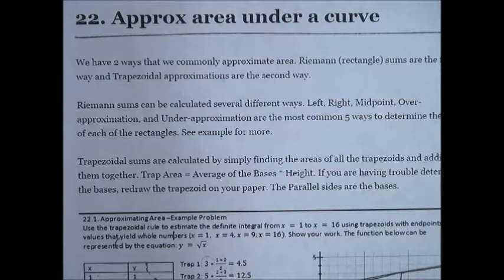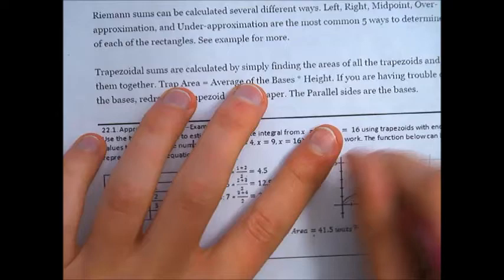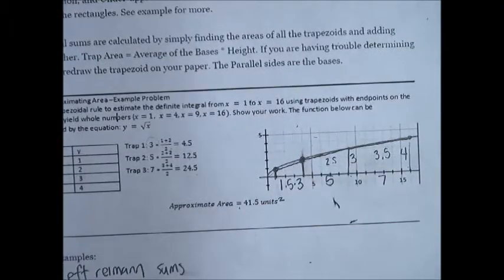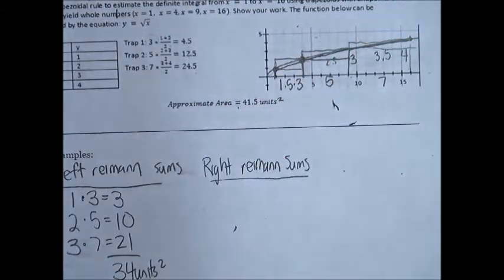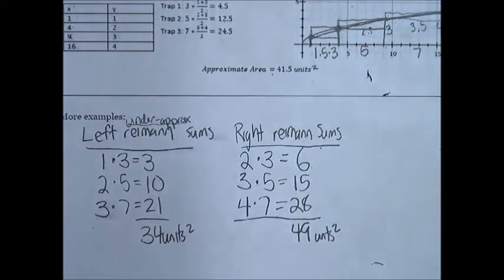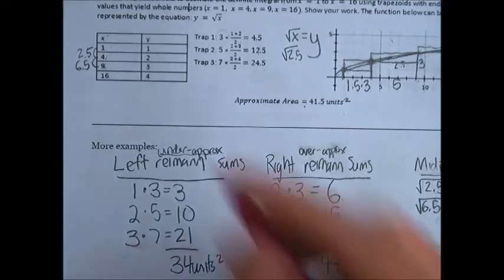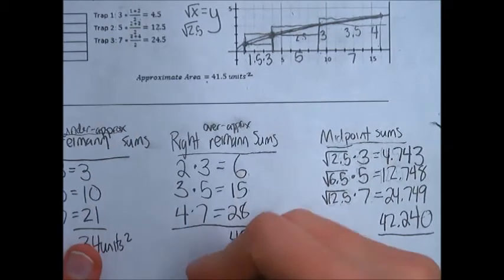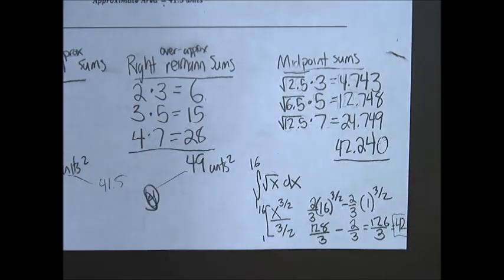22 Approximating Area Under a Curve